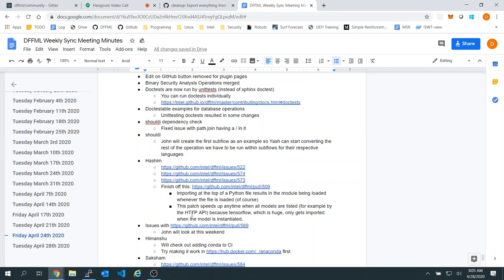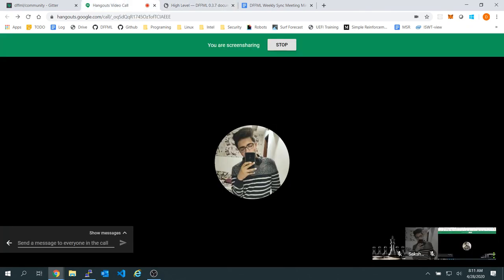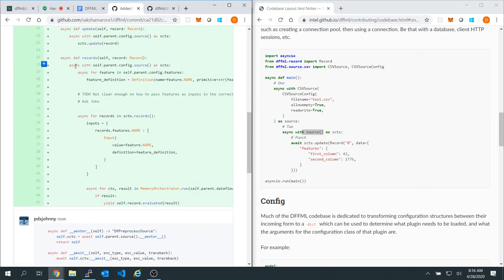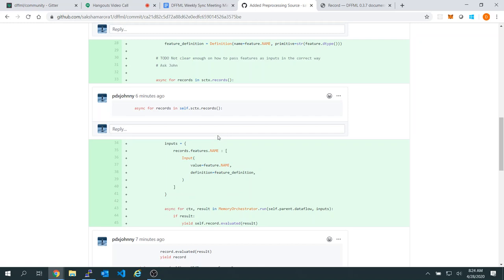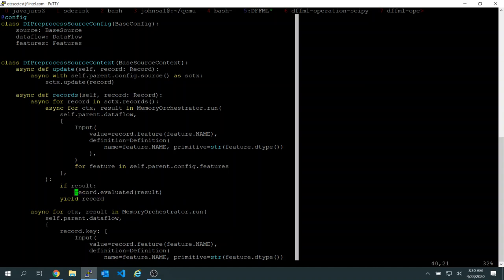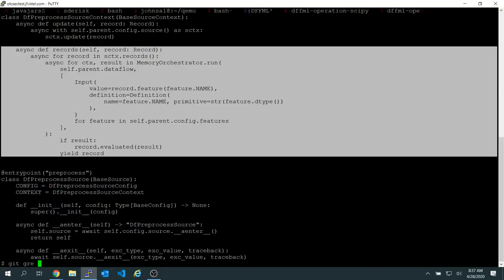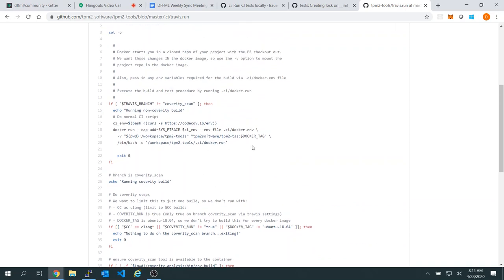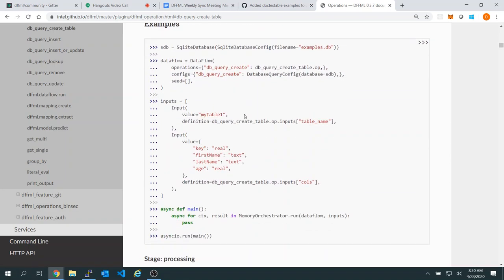Weekly Sync 2020-04-28